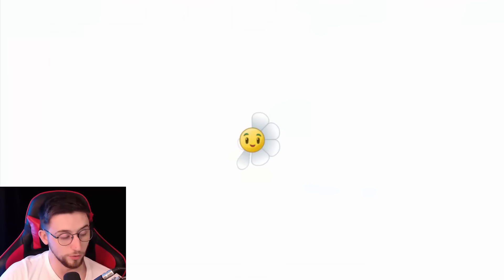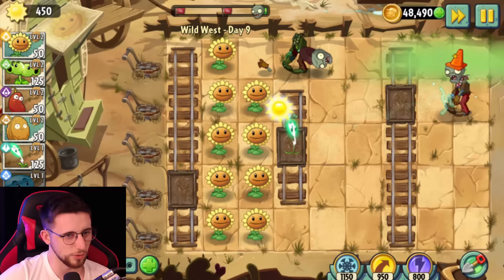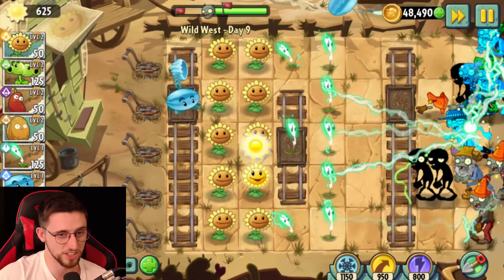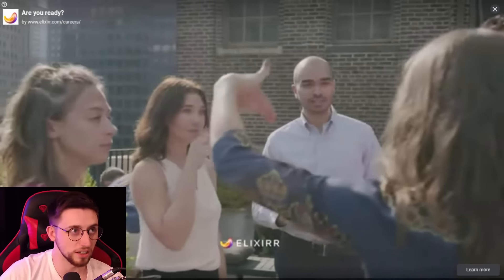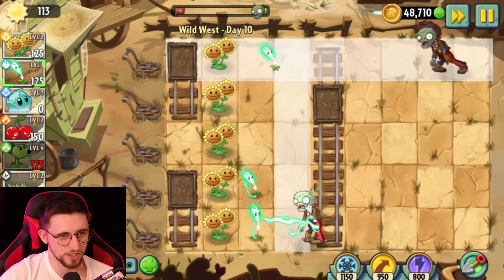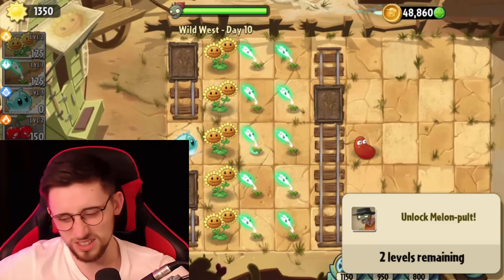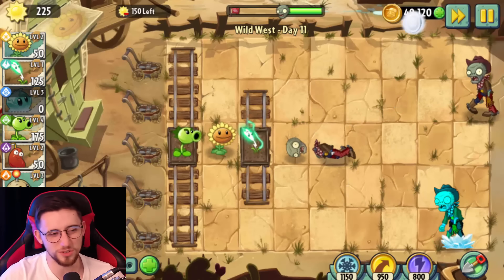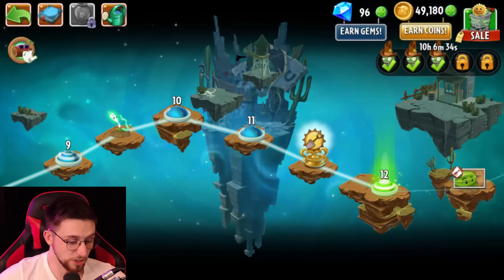I Can Only Spend 500 Sun! Plants vs Zombies 2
Plants vs Zombies 2 but I can only spend 500 Sun!

I play a lot of games on my channel, including Plants vs Zombies, PvZ 2, Garden Warfare 2 and more!